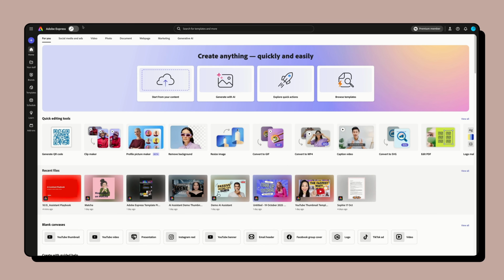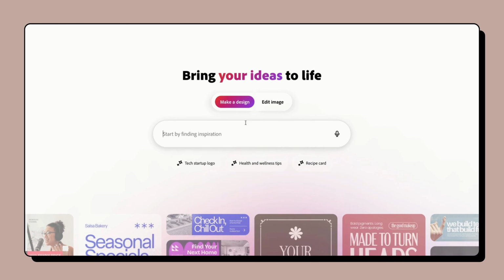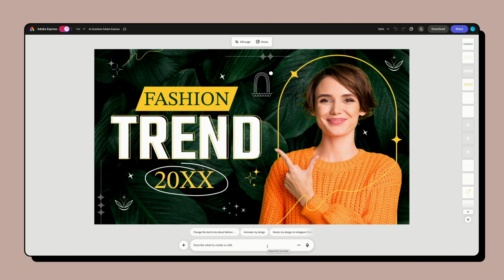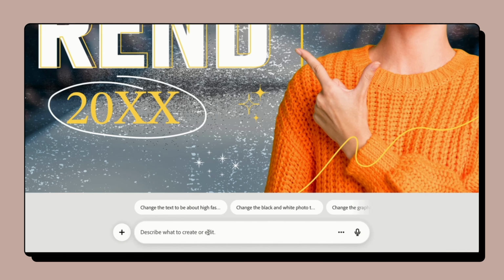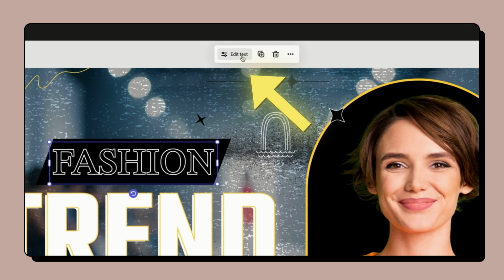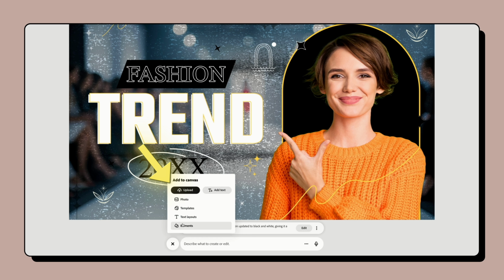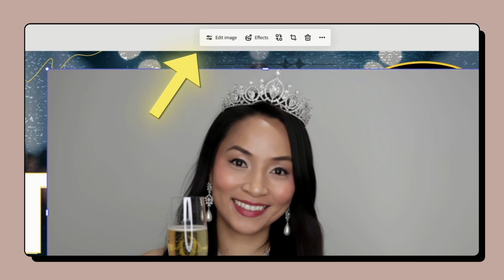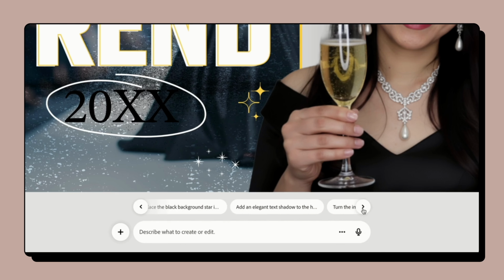Watch Me Turn Prompts into Designs with AI - Step by Step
Ever sat down to design a YouTube thumbnail or social post thinking it’d take five minutes… and somehow hours later, you're still tweaking colours and rearranging text?

In this video, I’m testing out the brand-new AI Assistant inside @AdobeExpress  which I got early access to, and it might just change the way we design forever. 🪄

This new feature lets you edit your designs with simple prompts. You can ask it to:

️✅ Switch your color palette to match your brand
️✅ Change images or backgrounds
️✅ Add new elements and more...

All by describing what you want. It literally edits for you.

So if you’ve ever felt stuck trying to make your designs “look right,” I’ll walk you through exactly how the AI Assistant works step-by-step, so you can start designing faster, easier, and with way more fun.